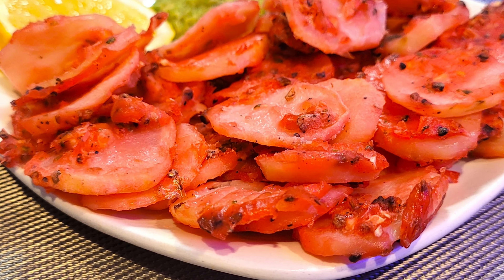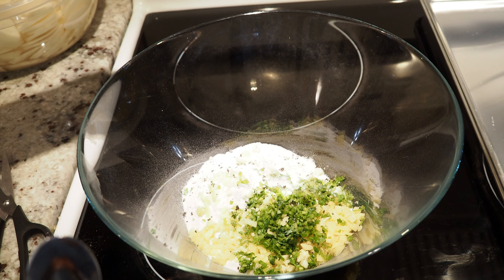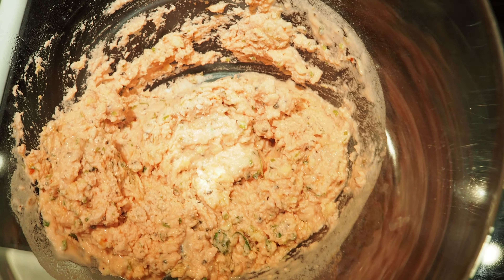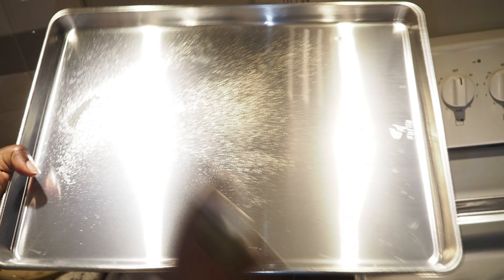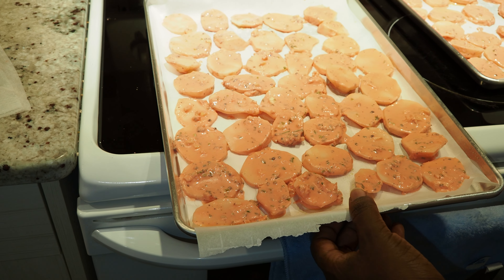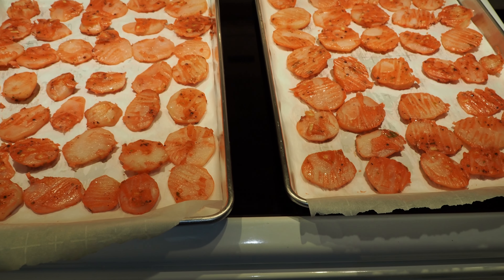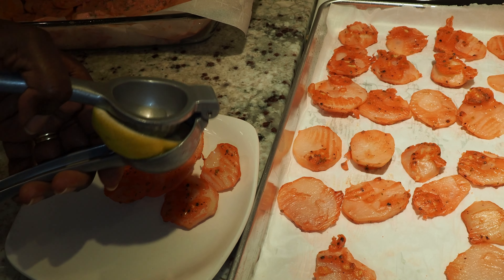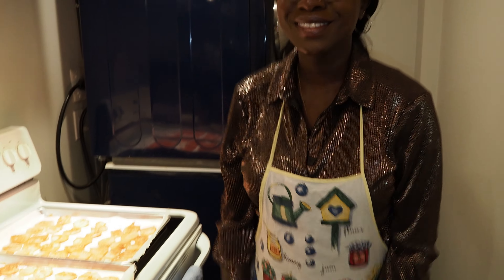Gluten-free Chewy and Crispy Baked Potatoes : Party Starter Perfection| Easy Recipes | Healthy Food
Looking for a delicious and easy side dish to add to your next party? Look no further than these perfectly baked potatoes with rice flour. This recipe is a game changer – not to mention, it's a total hit with guests!

Made with simple ingredients and easy to follow instructions, these potatoes are perfect for any party! With a delicious and unique flavor, these potatoes will bring your party to the next level. So pull out your favorite spices and get started on this delicious and easy recipe!

INGREDIENTS:
-Potatoes
-Rice Flour
-Finely chopped Ginger,  Garlic and Cilantro stems
-Salt to taste
-3 Teaspoons of Cardamom
-Food color
-Olive oil
-Water